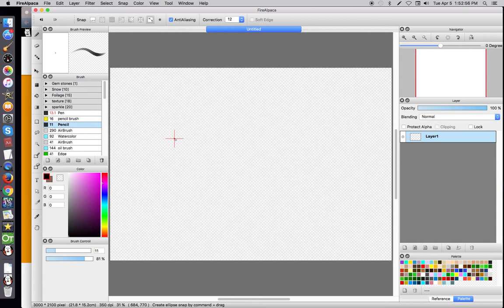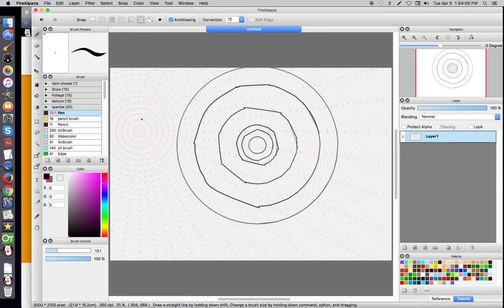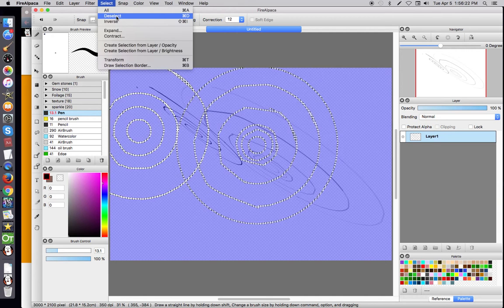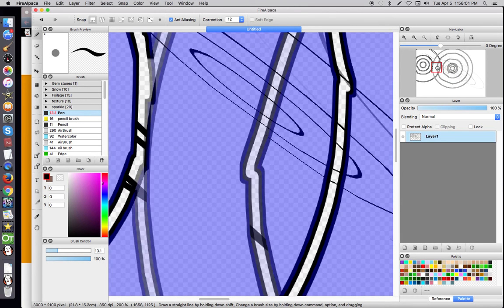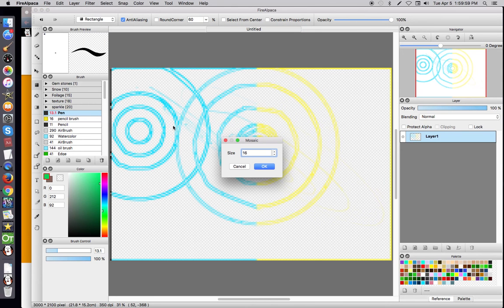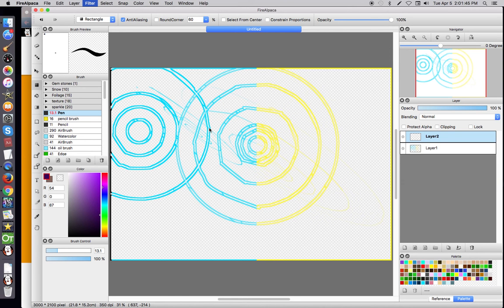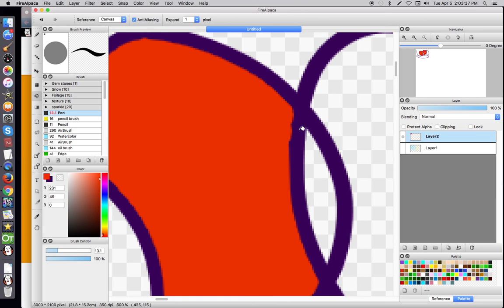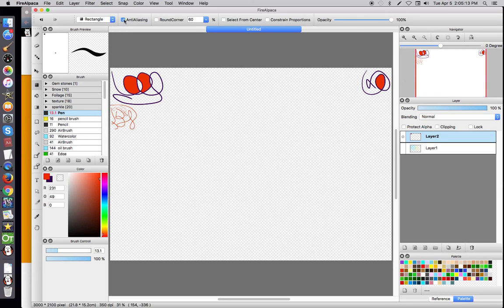FireAlpaca - What are the tools?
A video coving more BASICS, this is NOT for experienced users!

Firealpaca.com/en

Find me: Mo-Fox.Deviantart.com